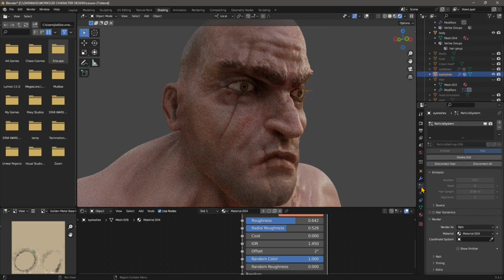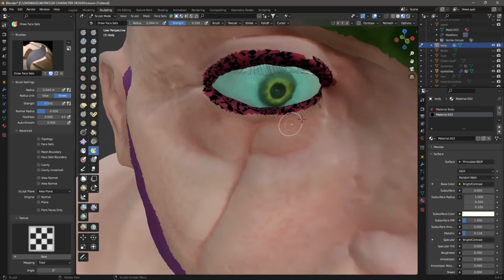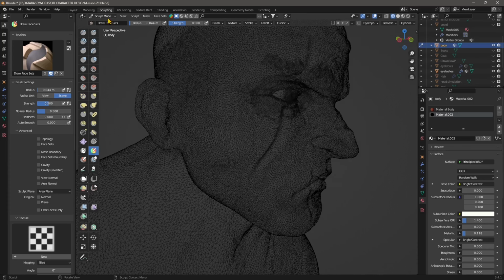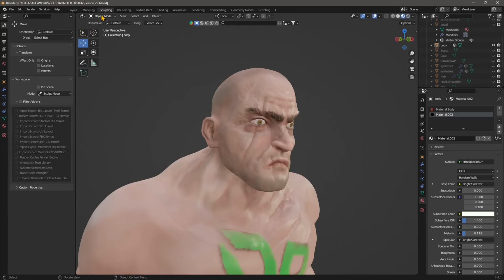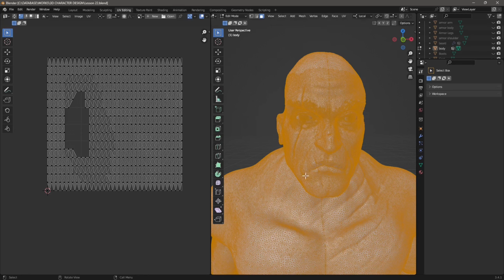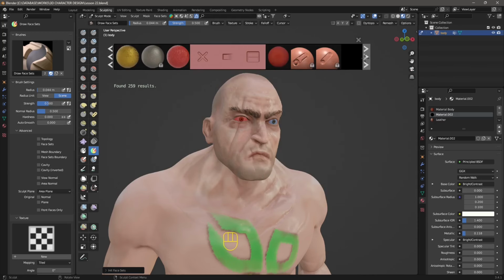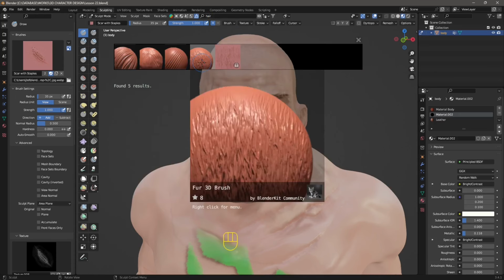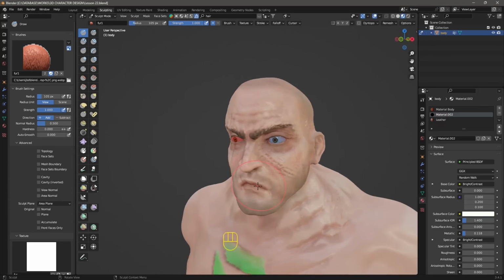3D CHARACTER DESIGN - Lesson 22 - Pose, Retopo, Baking Texture, Bake Sculpted Details Onto 2D Normal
3D CHARACTER DESIGN Videocourse - Lesson 22 - Finalize, Pose, Topology, Optimization with Quad Remesh and Decimate, Retopo, Baking Textures, Ambient Occlusion, Bake Vertex Paint to Texture, Bake Real 3D Sculpted Details Onto 2D Normal Map